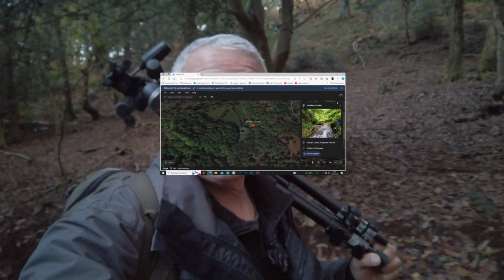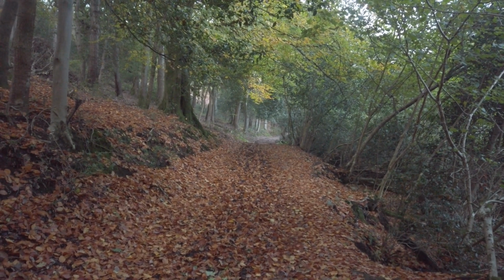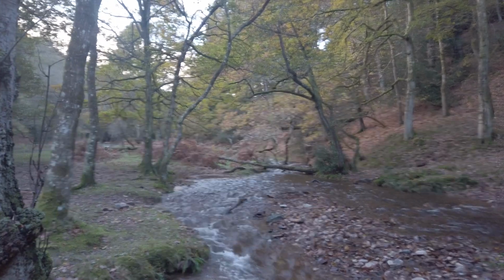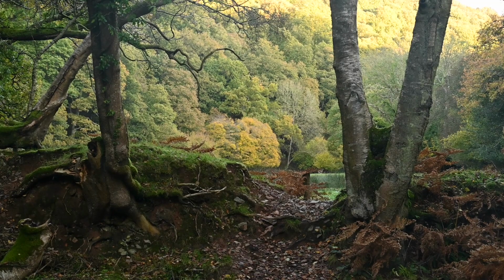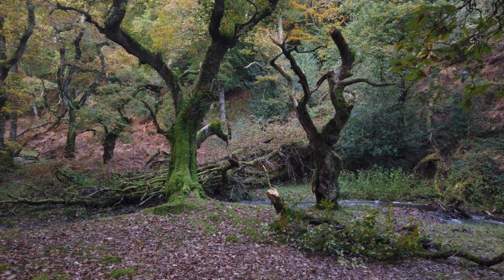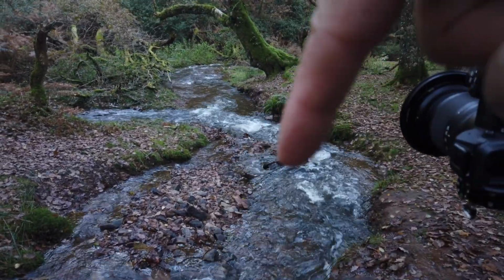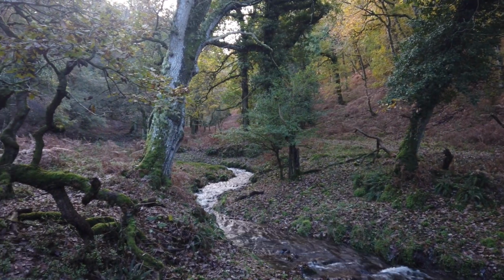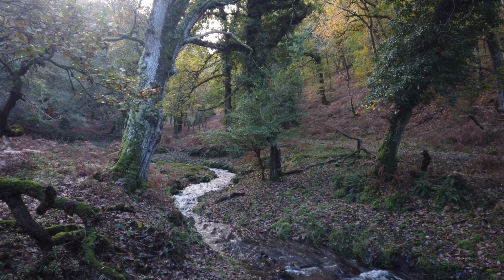Capturing the Colours, Autumn Woodland Photography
Its Autumn and My latest Landscape photography adventures takes me to the woods, join me in this video a see the location and get some photography help, advice and guidance.

Equipment:
Nikon Z7ii
Nikon D810
Nikon D7000
Nikon 24/80mm
Nikon 50mm
Nikon 300mm
Nikon 70-300mm VR ID
Cokin Filters
Nisa Filters
Manfrotto tripod
Godox Ad600
Godox triggers
Mavic Mini